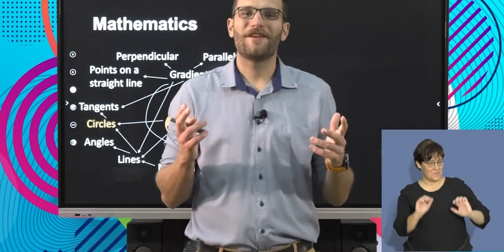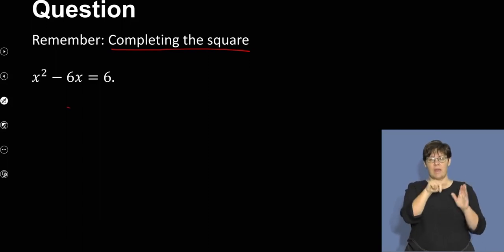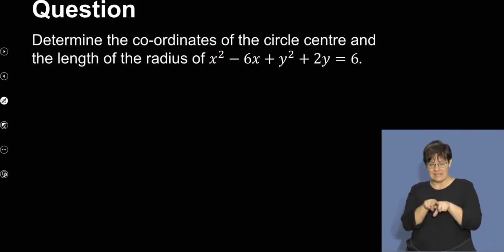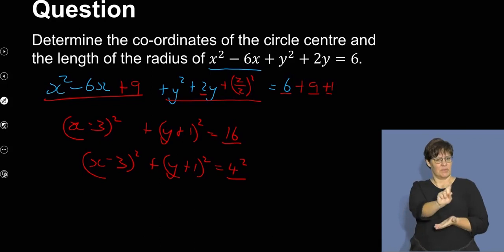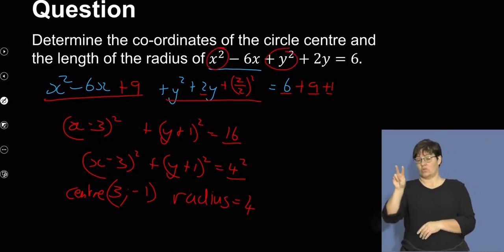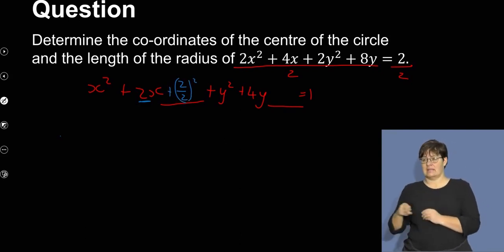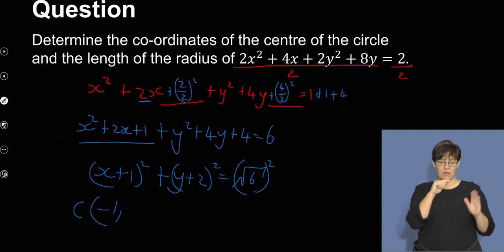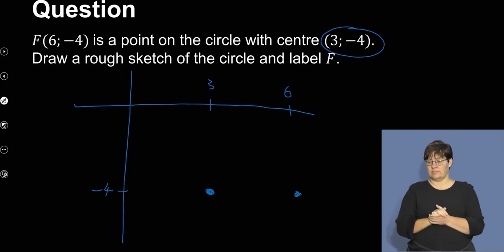Maths Grd 12 Circles S3